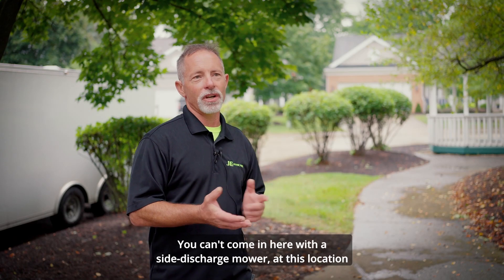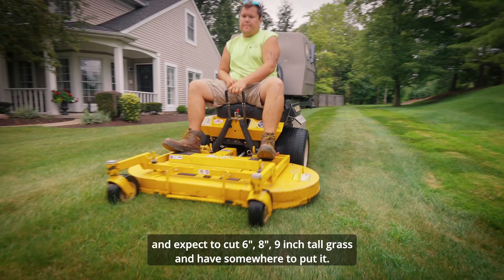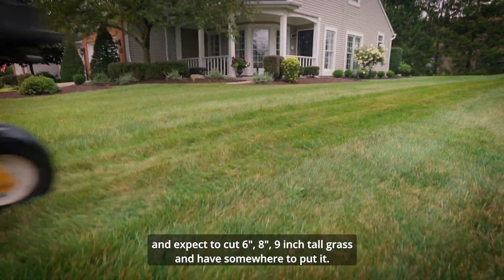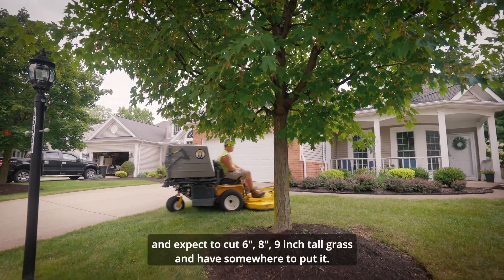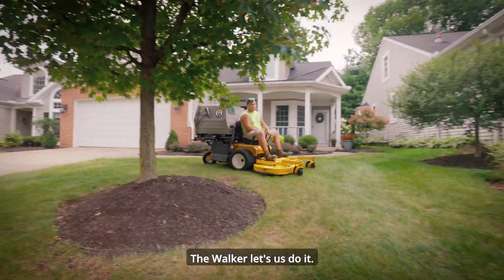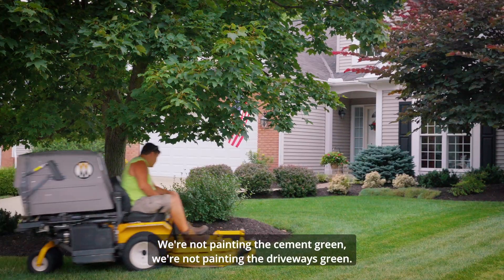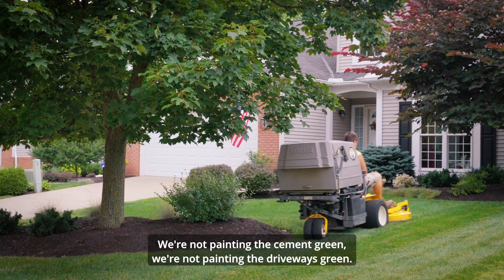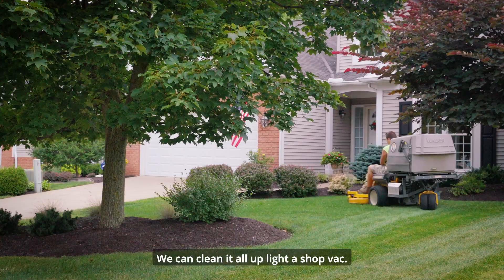EASY: Collection - Jim's Tire & Auto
Handle your grass clippings with ease with the Walker Mower.